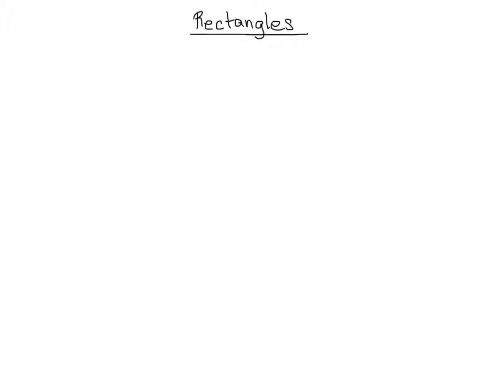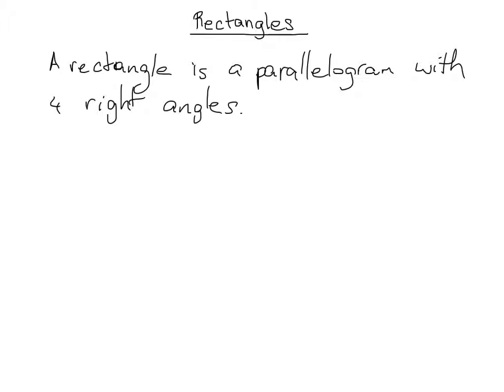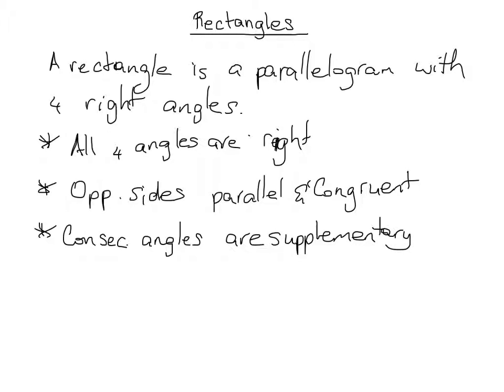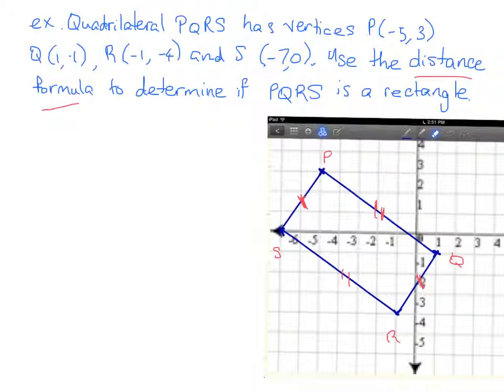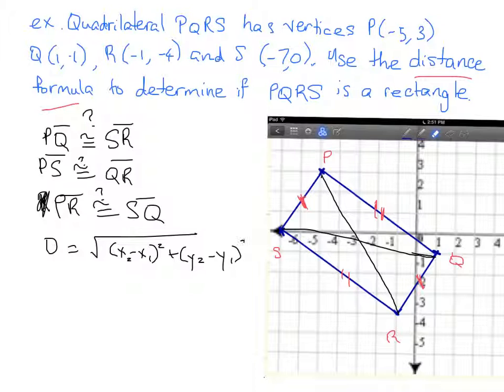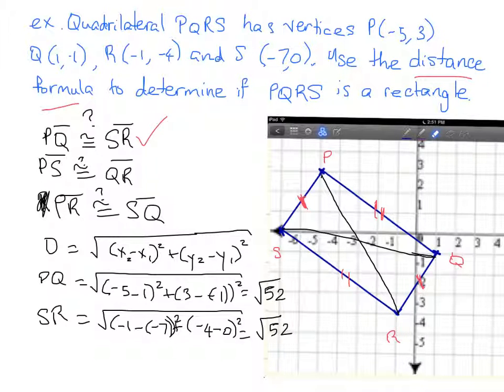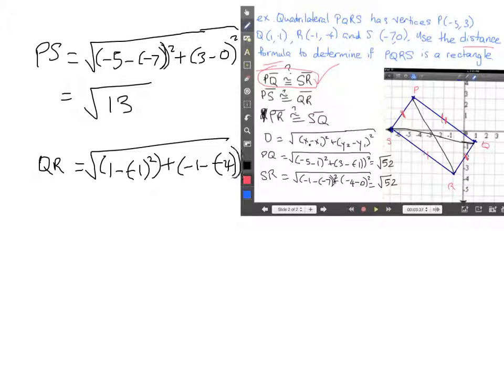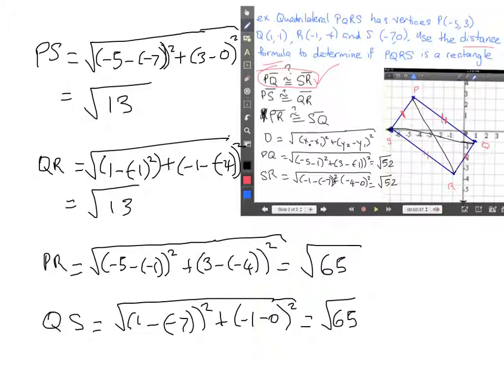Rectangles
Definition and Properties of Rectangles